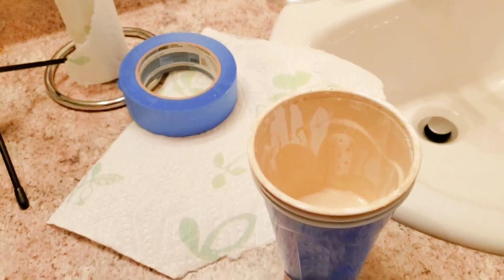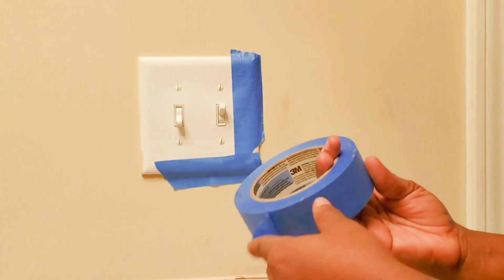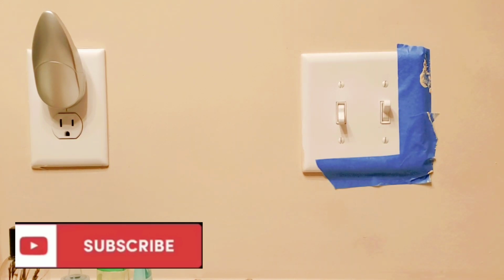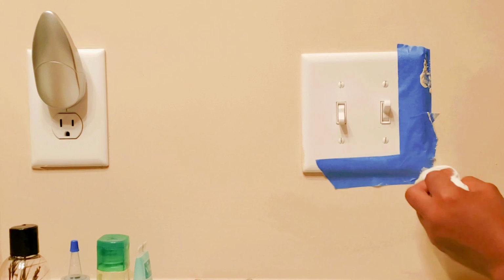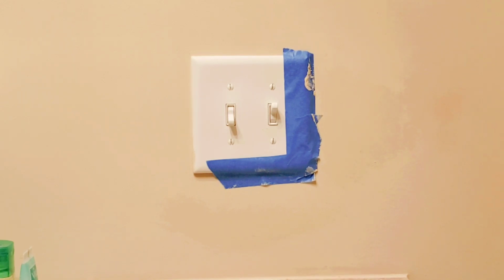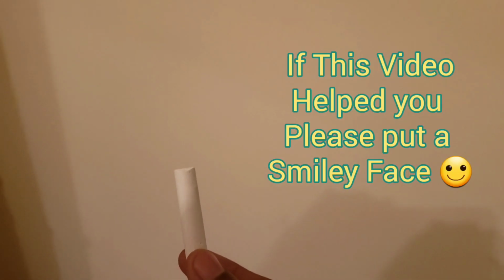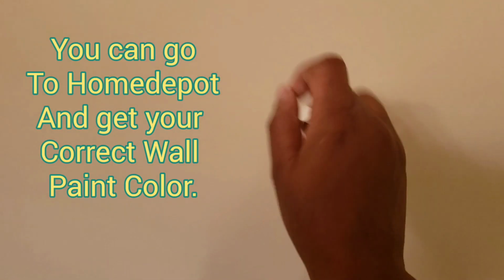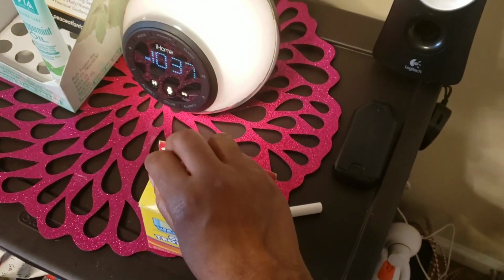How to Remove Stains from FLAT PAINT | Touch up Painting | Diy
AKIYIAKELLY Diy
Hello Everyone.
This Video will show you How I get Grease Stains off My Wall.
I have Flat paint on my wall.
There is a Special way to get Stains out.

Quick Tip:
You can go to Home Depot or Lowes to get the Same color paint as your walls.